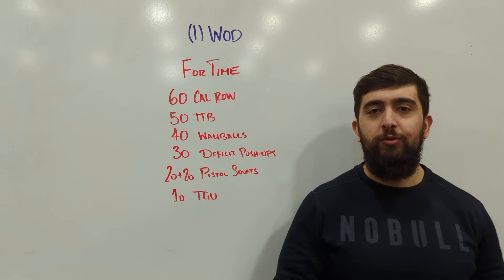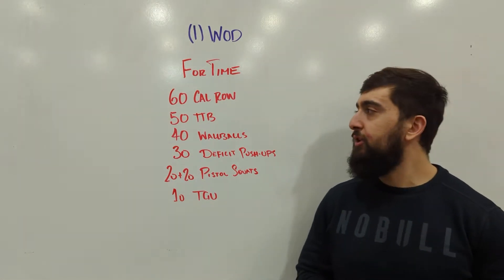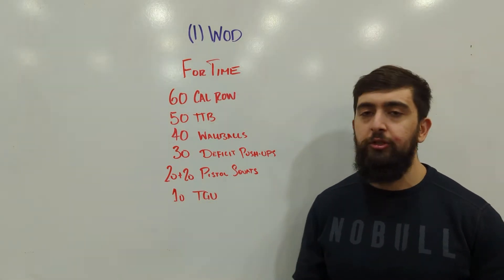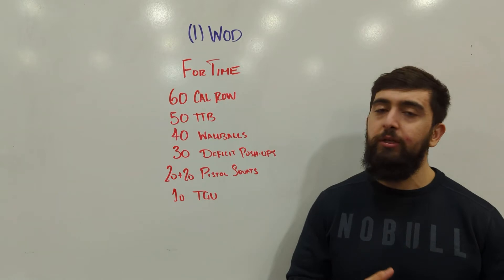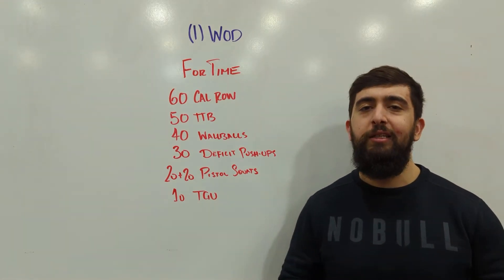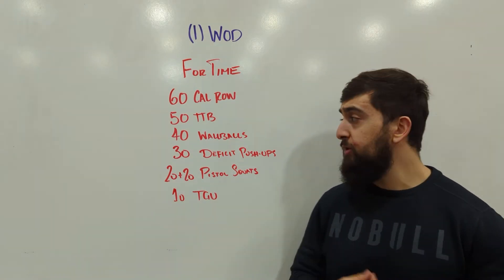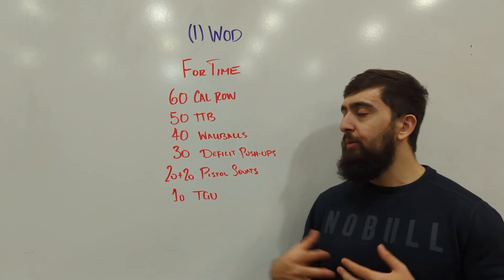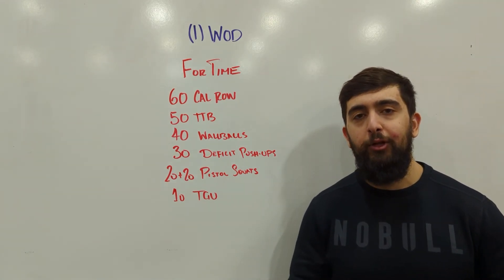4.28.2022 // CFW WOD INTENT